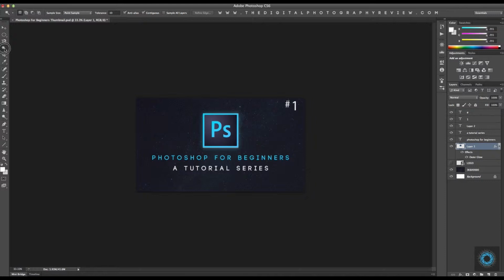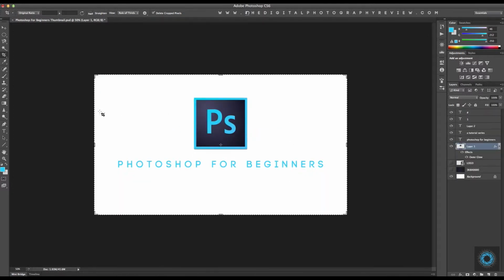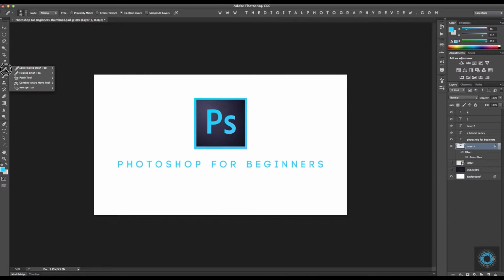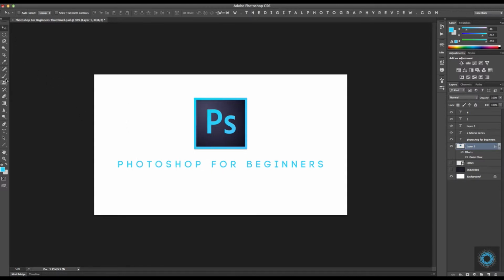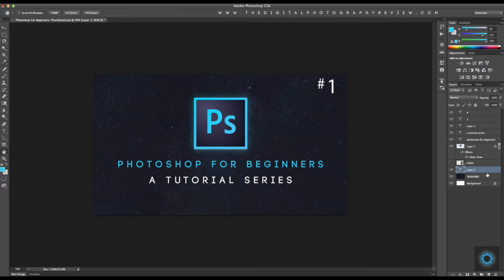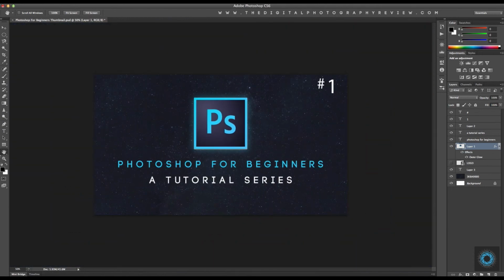Photoshop For Beginners: The Tools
If you'd like to download a handy PDF that has the must-now Photoshop shortcuts click this

An extremely basic look at what all those tools are on the left hand side of Photoshop. If you've never even opened the program before - this is for you! Don't be scared, it's not that crazy, and now you'll at least know what those tools do.

An entire series of Beginner's Tutorials is soon to come.

If you have any questions about anything, or want a quick video on how to do anything in Premiere Pro, Photoshop or Lightroom don’t hesitate to send me an email , or post a comment with your question - I will make a video and post it for each and every request! No one will ever get missed.

If you want to check out some more helpful tips that are not in video form, please head over - visiting my site really helps support me, just by reading it for free!